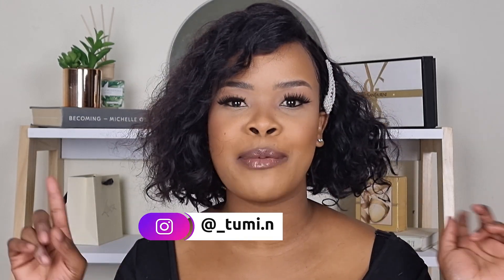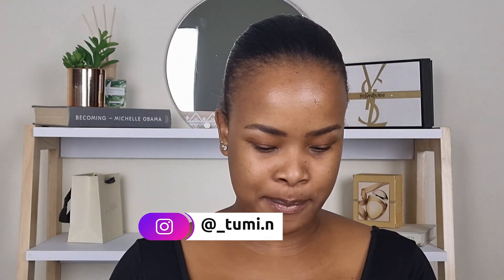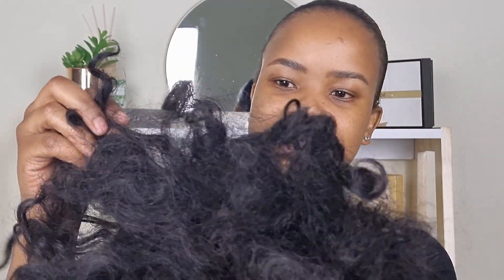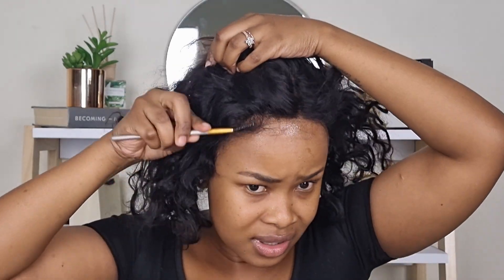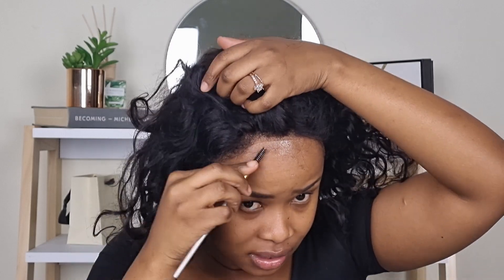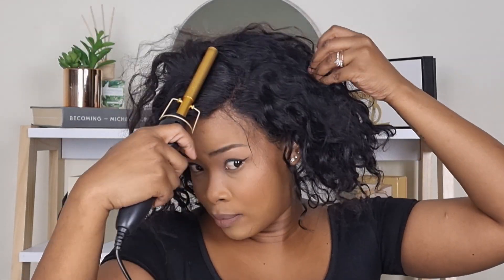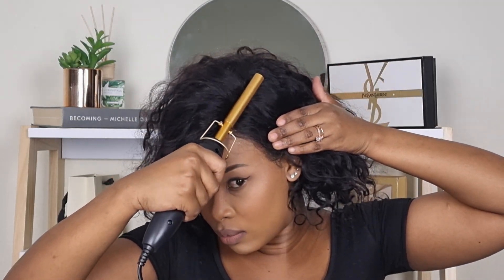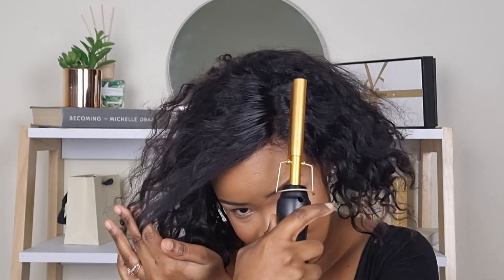CCGRWM DO YOU TRUST INFLUENCER + EXCITING GIVEAWAY x CUTE FINDS | TUMI N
Hey Slayers!!

Thank you for stopping by today. I am doing a chit chat get ready with me and an exciting giveaway (details will be in the video)

Competition winner will be announced on the 2nd of June 2021.

You can also check out The Ngwenyas House Channel it is a channel I share with my husband